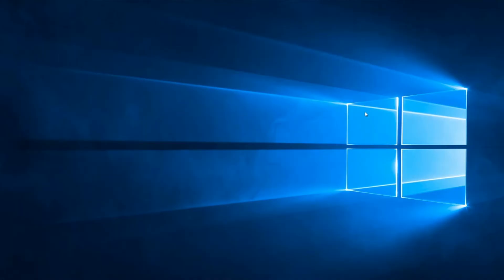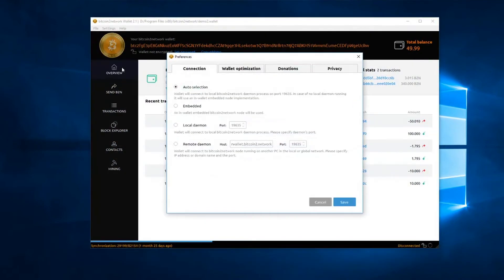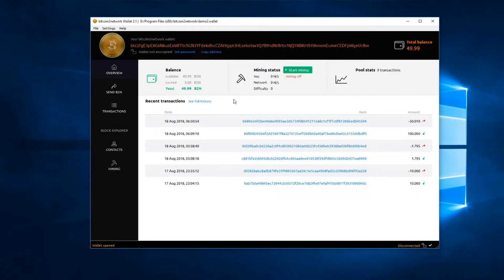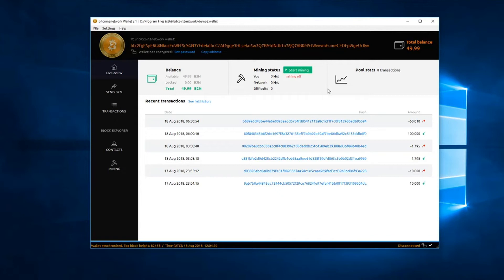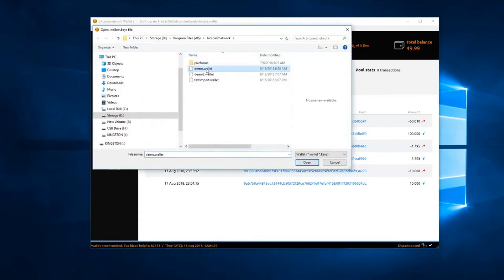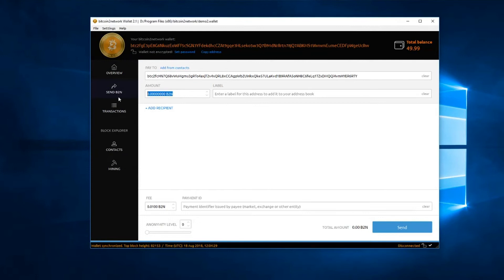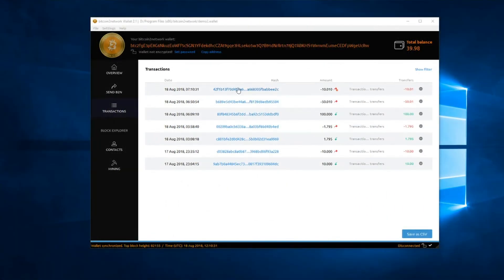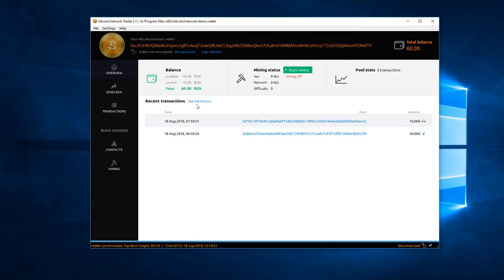Tutorial: How to connect B2N GUI wallet to remote daemon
bitcoin2network is a Universal Private Digital Currency powered by a robust blockchain technology designed to provide decentralized cross-border payments that are faster, cheaper, and more secure.